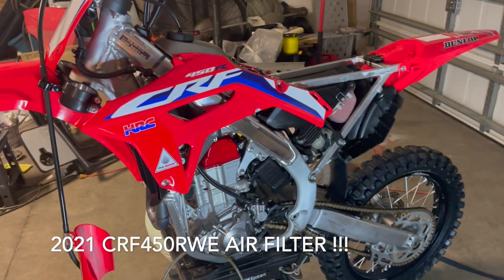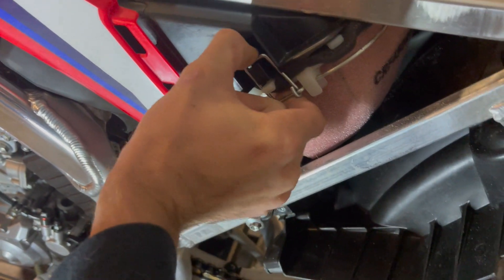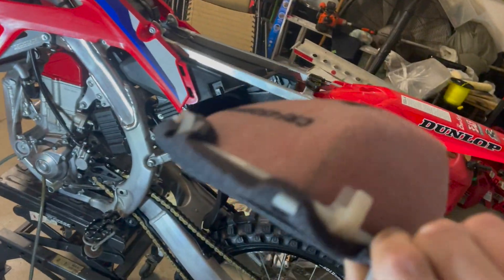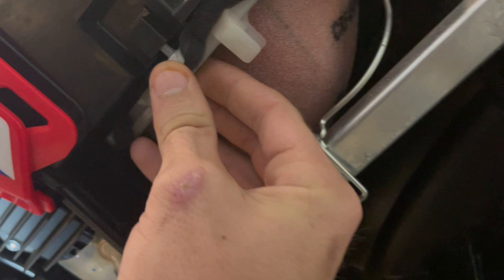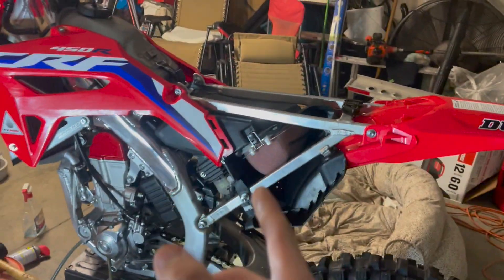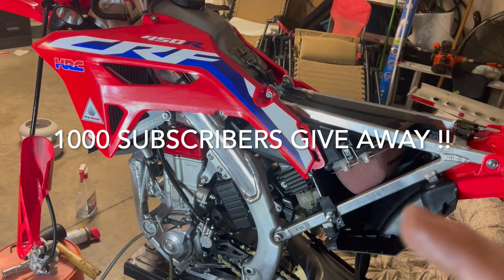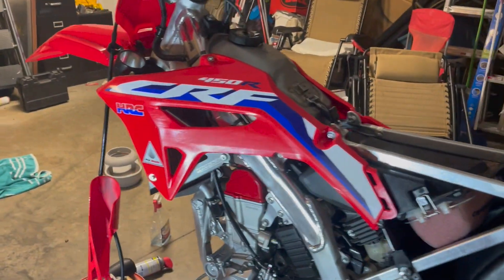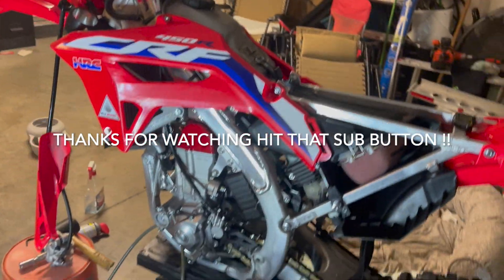2021 CRF450RWE AIR FILTER HOW TO ! (1000 SUBSCRIBERS GIVE AWAY !!)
.Works Connection
.Factory Connection Suspension
.ProMotoGraphics